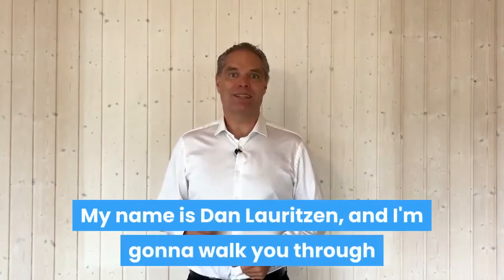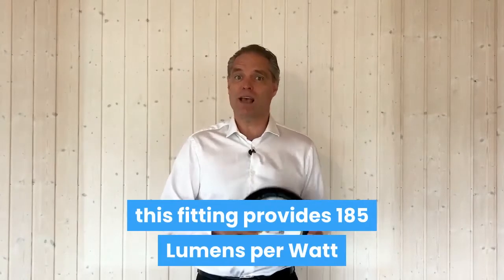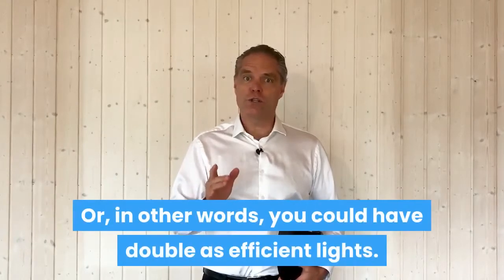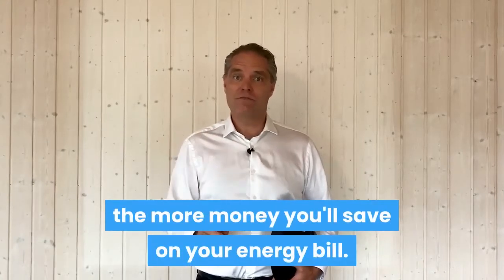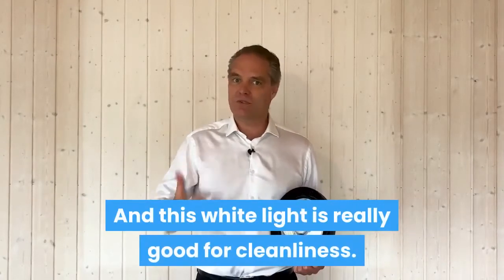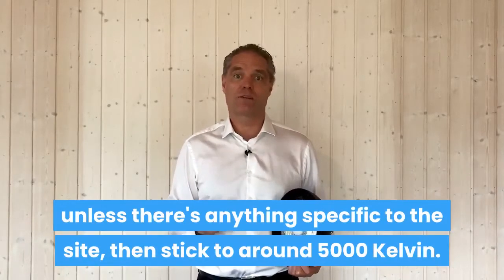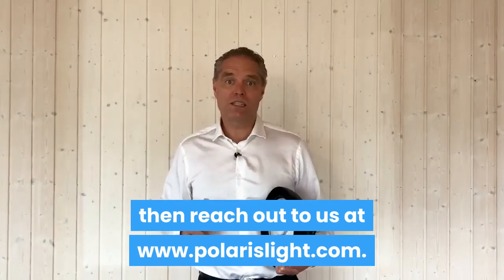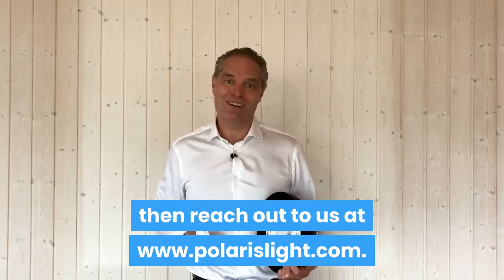How to best choose led high bays (2020)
If you are looking for advice on how to best choose led high bays (2020), then go and you will find all the relevant information about the best led high bays for industrial use.
The PS-UFO-MAX feature following:
✅ Unrivalled 185lm/w energy efficiency
✅ Movement sensor included
✅ Daylight sensor included
✅ Remote control included
100w = 18,500 lumen output
150w = 27,750 lumen output
200w = 37,000 lumen output